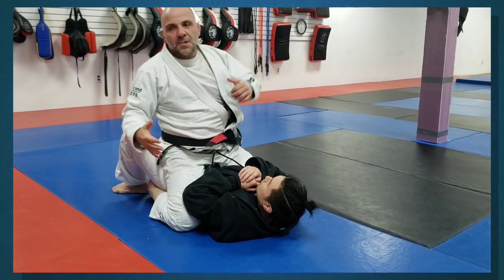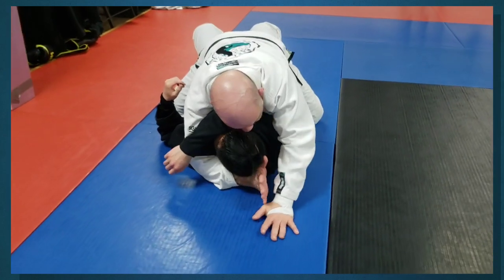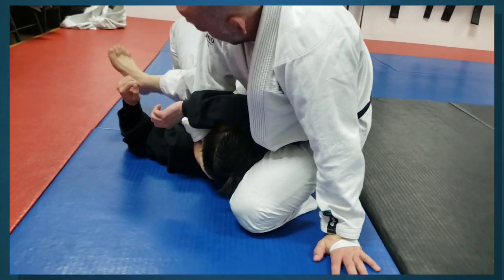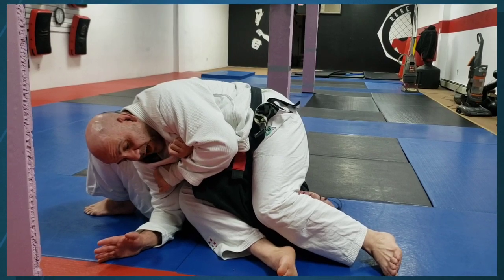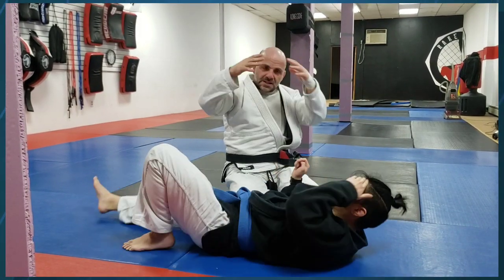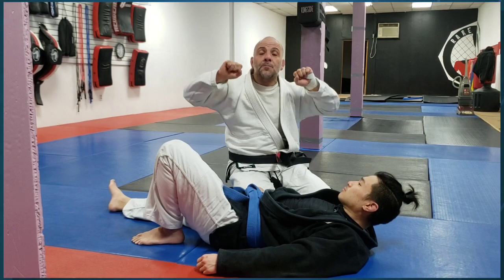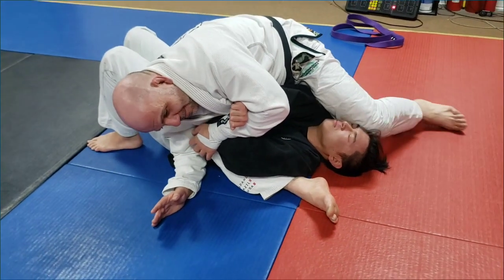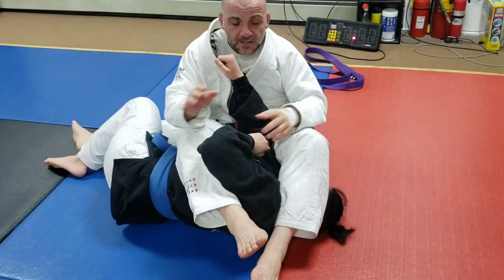Coronavirus Lockdown pt.3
Armbar from Mount